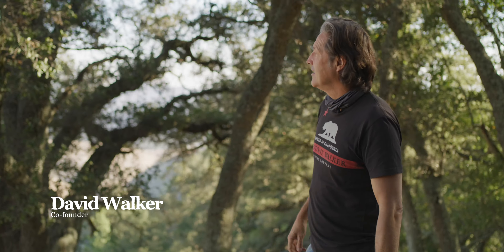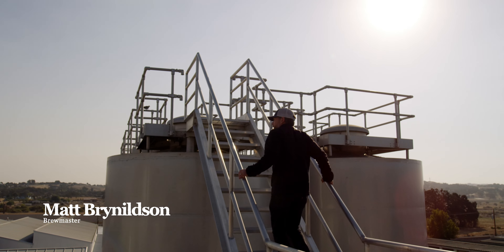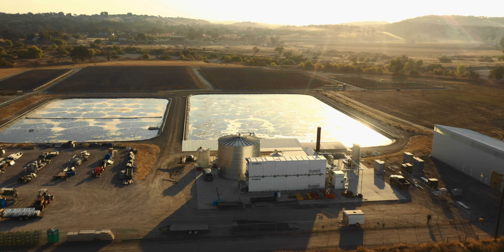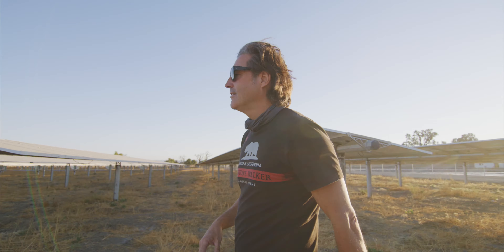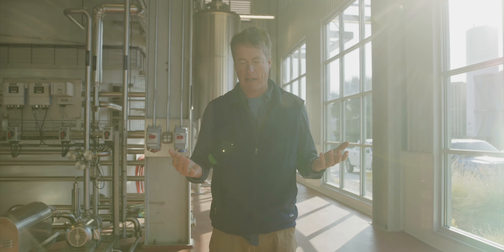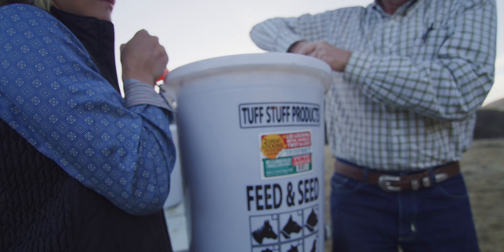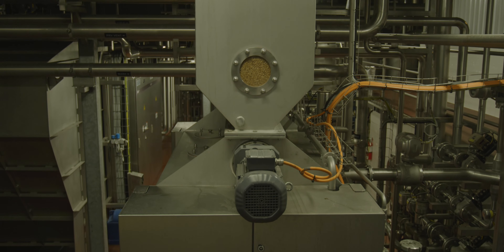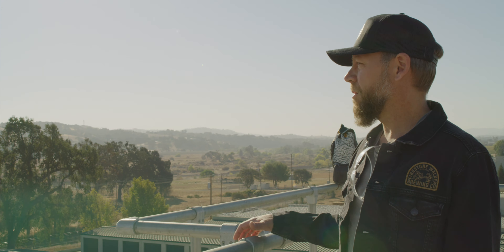Brewing for Tomorrow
California’s Central Coast has been our home for a few generations—we have an affection for this place and feel an obligation to treat it as well as we possibly can. This means being relentlessly resourceful to conserve water, energy, and materials. We believe that our pursuit of the perfect beer must be underscored by a passion for minimizing our environmental impacts. We are brewing for tomorrow.

Get an inside look at how we're making it all happen with David Walker, Adam Firestone, and Brewmaster Matt Brynildson.

Our clean energy efforts prevent more than 3,000 metric tons of carbon from entering our skies each year. We're also eliminating waster wherever we can including feeding more than 18 million pounds of spent grains to local livestock. And we're saving more than 40 million gallons of water annually through our recycling and conservation efforts.